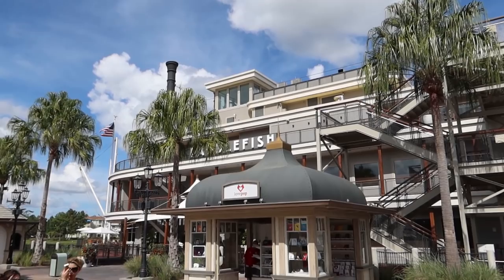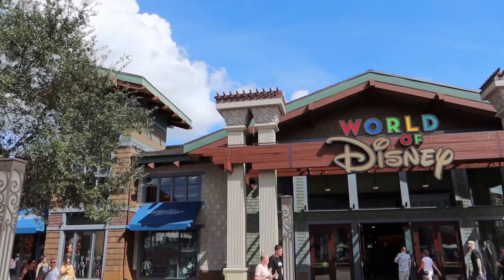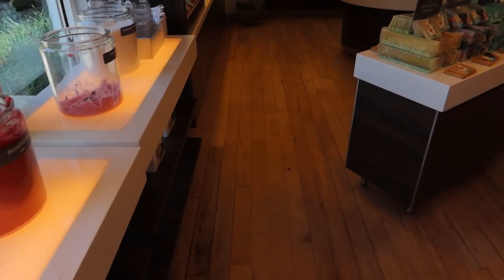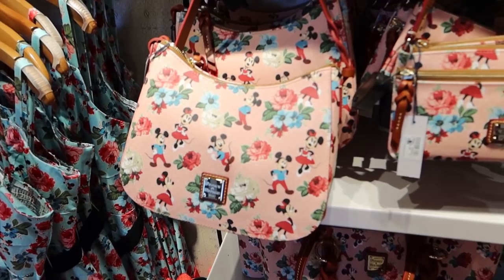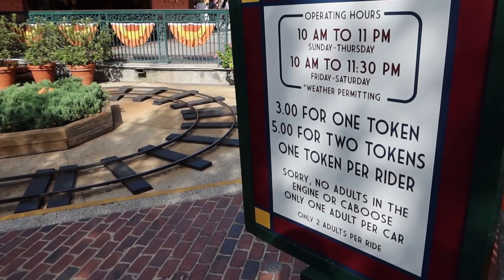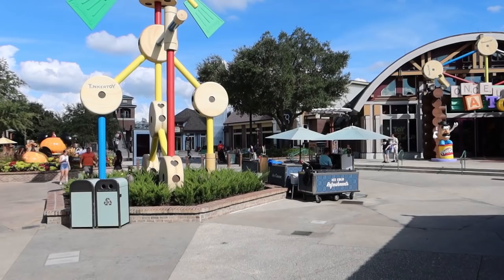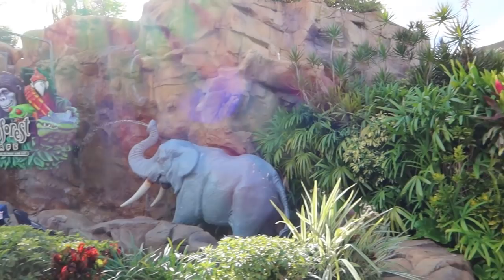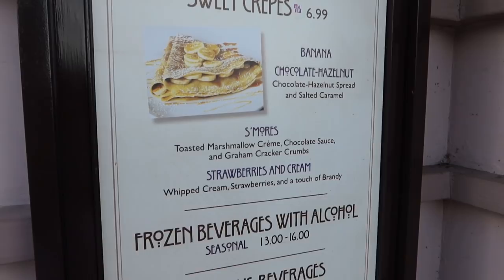Our Updated Tour Around Disney Springs The Marketplace District! | Shops, Resturants & More!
In today's video we head to Disney Springs to start a new series of detailed tours of the 4 different districts or areas of Disney Springs. In today's tour we venture on to part 4 of the series, where we tour the Marketplace District. We go through and visit every shop, restaurant, and entertainment venue in the Town Center. Included in this are the T-Rex Cafe, the LEGO Store, Daily Poutine, World of Disney Store, 4 Rivers Cantina food truck, The Co-Op, Once Upon A Toy, Art of Disney, Starbucks, Basin, Disney Photopass Center, Tren-D, The VOID, Earl of Sandwich, Mickey's Pantry, Bibbidi Bobbidi Boutique, The Days of Christmas, The Wonderful World of Memories, Rainforest Cafe, Goofy's Candy Company, The Art Corner, Star Wars Trading Post, The Carousel, Kid's Train, The left Hand Store, The Duncan Yo-Yo Cart and many more. Disney Springs is constantly changing so the line up in this video might not be here forever, but hopefully the video gives you a good idea of what the area is like and what is offered. Be sure to join us tomorrow for another new video.

Vids we mentioned in this vid!